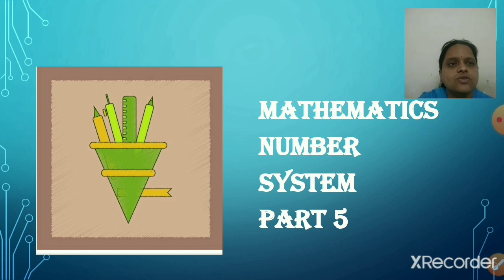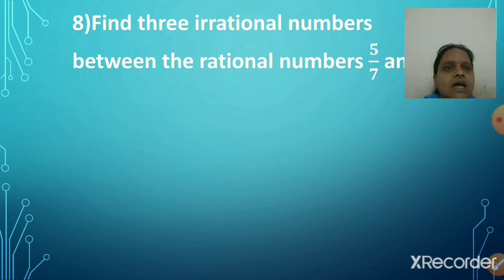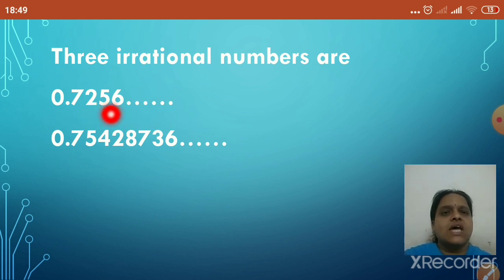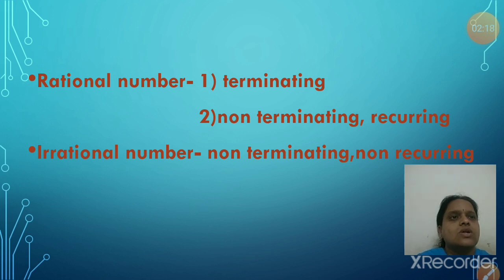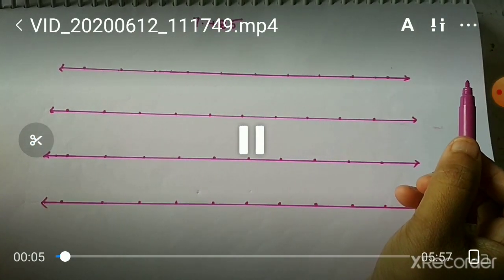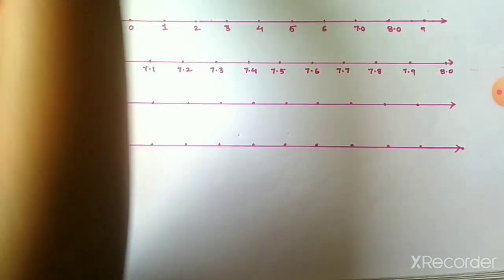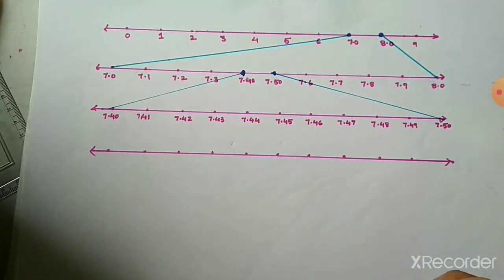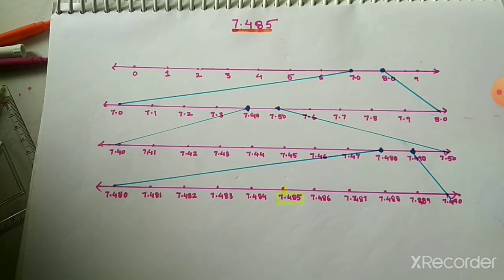class_ix_maths_chapter1_numbersystem_part5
class_ix_maths_chapter1_numbersystem_part5_24_june_2020